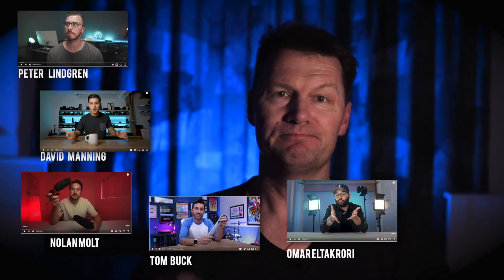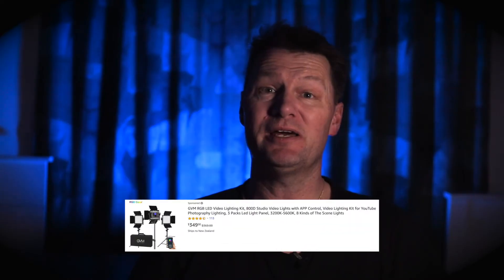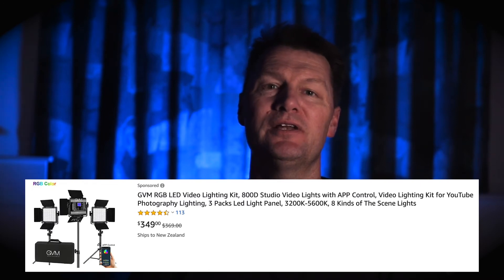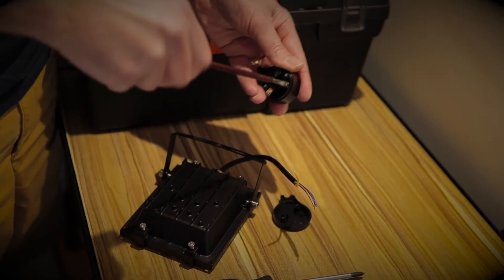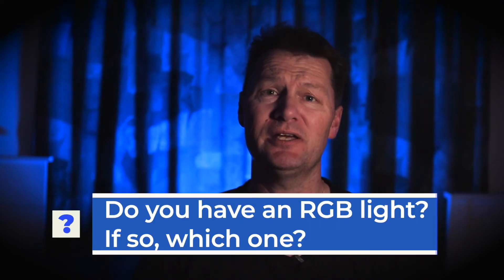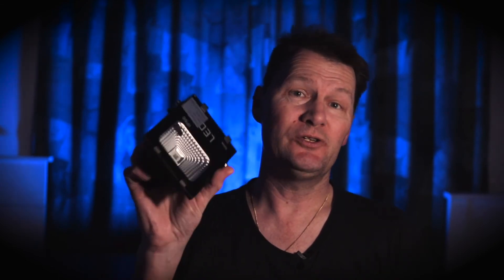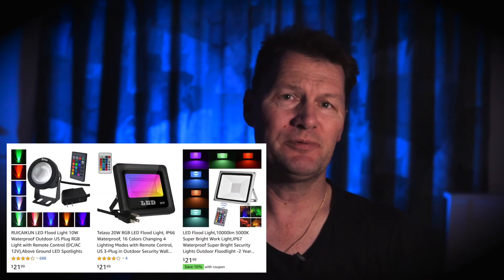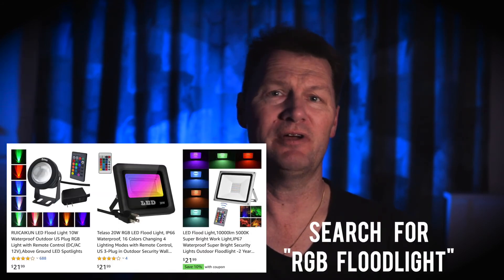How to be successful on YouTube (top tip)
In this video I share my #1 secret hack for how to be successful on YouTube - my top tip!
Yes this is a little bit tongue in cheek, but it's also true - hey every little bit helps right!?